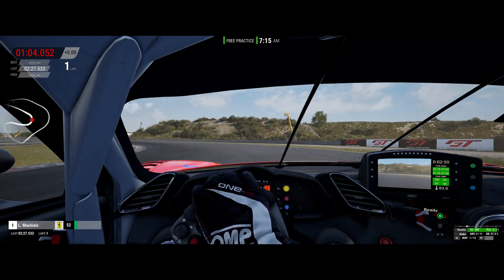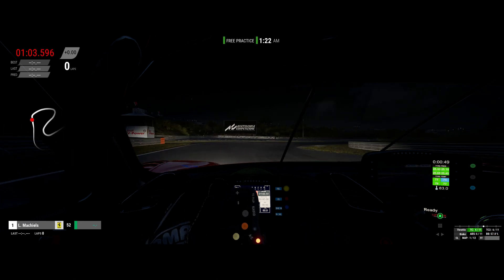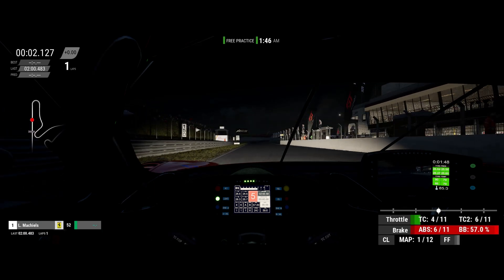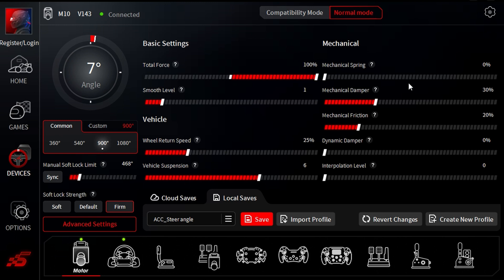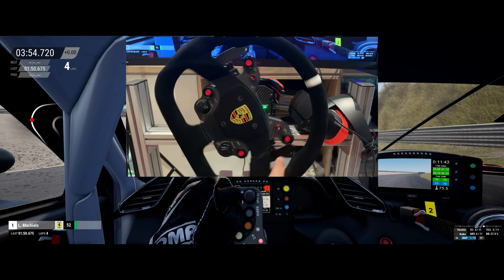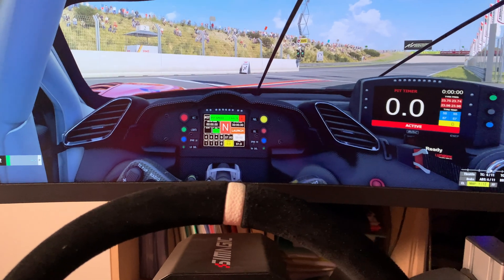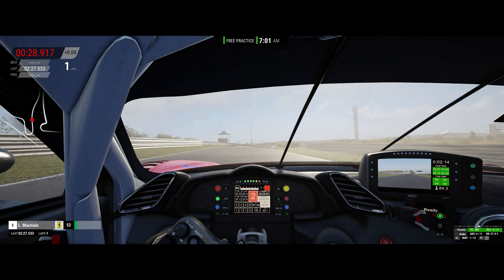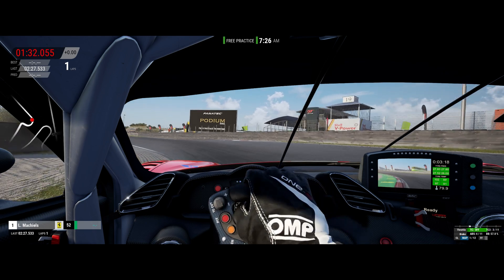How to : Force Feedback settings for any wheelbase (including Simagic Simpro settings for ACC)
Get more from your FFB wheelbase by getting your baseline settings right. Once you get these right, you can play around and fine tune any other settings to your personal preference.

The methodology I've employed covers any wheelbase, on any sim, on any platform.

I'll run through my settings on Assetto Corsa Competizione and in Simagic Simpro Manager (Beta) on my Simagic M10 wheelbase.

GT3 Cars

Aston Martin V12 Vantage GT3 : 640 degrees

Aston Martin V8 Vantage GT3 : 640 degrees

Audi R8 : 720 degrees

Bentley Continental GT3 : 640 degrees

BMW M6 GT3 : 565 degrees

Jaguar GT3 : 720 degrees

Ferrari 488 GT3 : 480 degrees

Honda NSX GT3 : 620 degrees

Lamborghini Huracan GT3 : 620 degrees

Lexus RCF GT3 : 640 degrees

Mclaren 650s GT3 : 480 degrees

Mclaren 720s GT3 : 480 degrees

Mercedes AMG GT3 : 640 degrees

Nissan GTR Nismo GT3 : 640 degrees

Porsche 991 GT3 : 800 degrees

Reiter Engineering R-EX GT3 : 720 degrees

GT4 Cars

Alpine A110 GT4 : 720 degrees

Aston Martin V8 Vantage : 640 degrees

Audi R8 LMS GT4 : 720 degrees

BMW M4 GT4 : 500 degrees

Chevrolet Camara GT4-R : 720 degrees

Ginetta G55 GT4 : 720 degrees

KTM X-Bow GT4 : 580 degrees

Maserati Granturismo MC GT4 : 900 degrees

Mclaren 570s GT4 : 480 degrees

Mercedes-AMG GT4 : 500 degrees

Porsche 718 Cayman GT4 Clubsport : 800 degrees